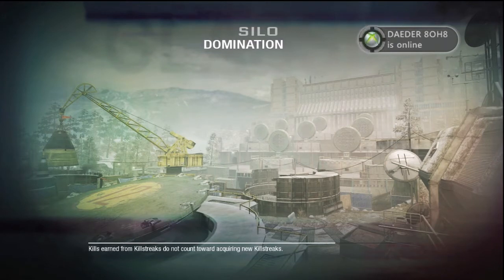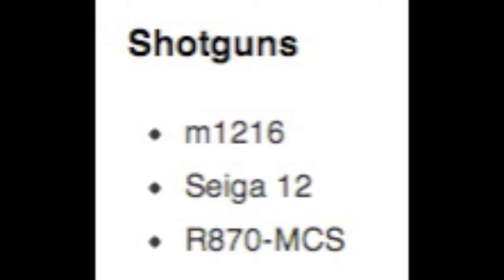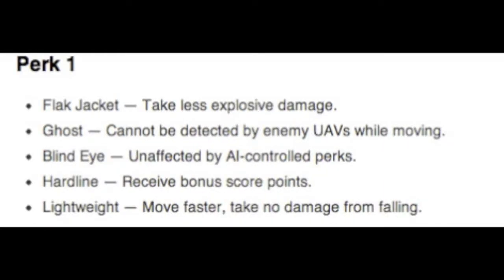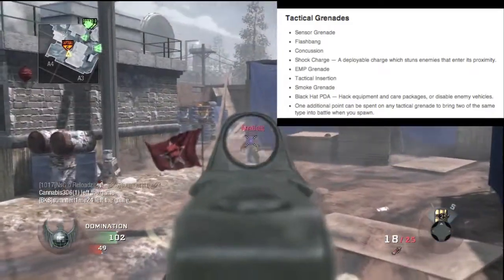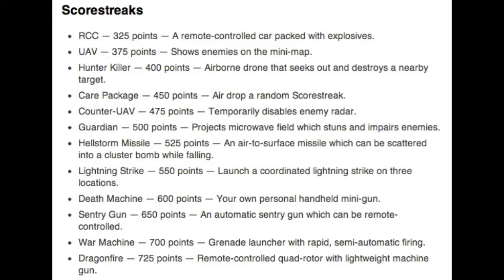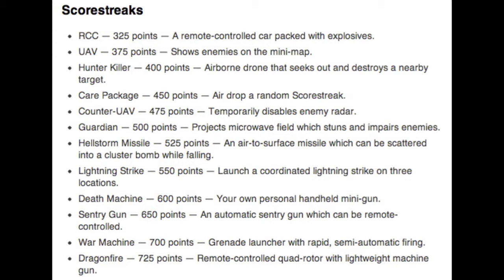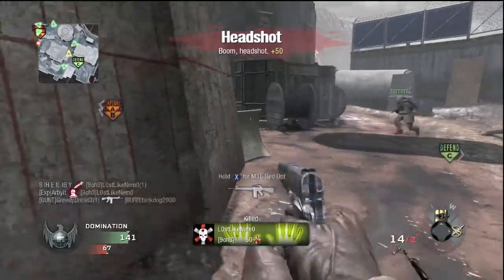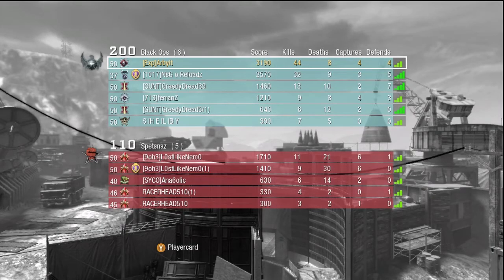Black Ops 2 Multiplayer Info: New Perks, Guns, Killstreaks, and More! (Pre-Launch)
Table of Contents Below for info on certain sections.  This is only what is known so far, more will probably be available when game launches later this year.

Weapons:
Assault Rifles: 2:35
Shotguns: 3:00
Light Machine Guns: 3:14
Sniper Rifles: 3:24
Riot Shield & SMGs: 3:33
Secondary Weapons: 3:44

Attachments: 3:50
Perks: 5:40
Lethal Grenades: 7:50
Tactical Grenades: 8:15
(NEW) Wildcards: 9:25
Killstreaks/Scorestreaks: 11:00

Sorry for the long video, but it contains all the information mentioned in the article found

Black Ops 2 Multiplayer Details: New Perks, Guns, Killstreaks, and More! (Pre-Launch)
gaming4exp gaming for exp arbyit call of duty cod black ops 2 multiplayer gameplay gamescom Black Ops 2 Multiplayer Details: New Perks, Guns, Killstreaks, and More! details leaked info information